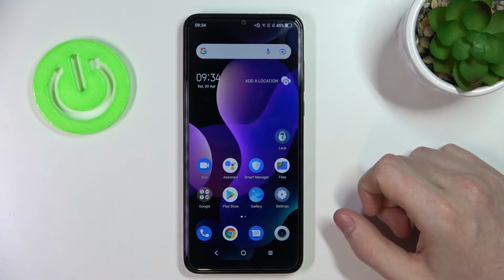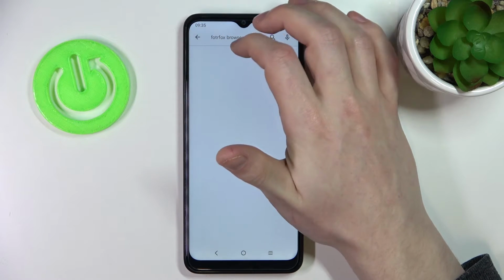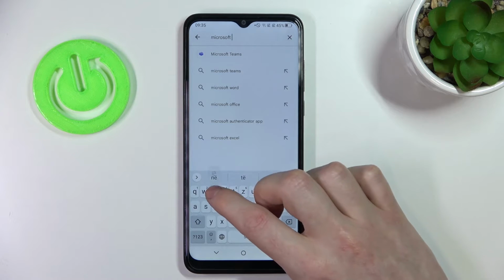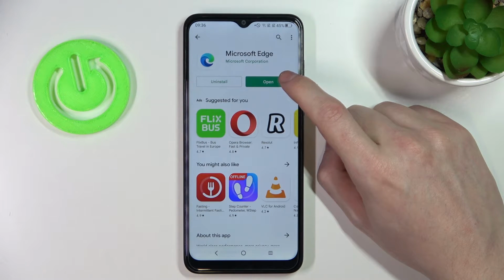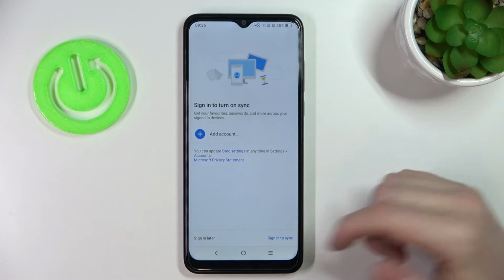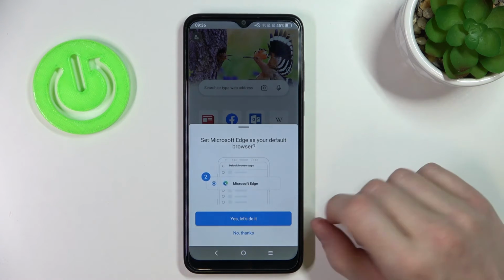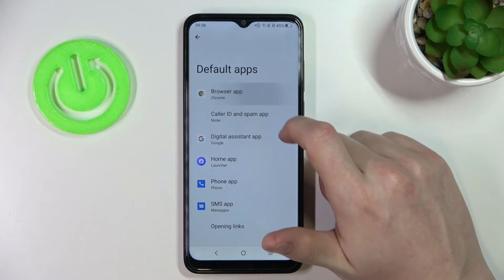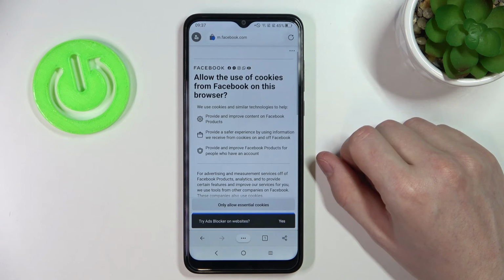TCL 306 - How To Install Microsoft Edge Browser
If you want to get new browser on TCL 306, this video might be essential. Simply follow our step-by-step video tutorial and learn how to download and setup Microsoft Edge on TCL 306. If you found this guide useful, please visit our YouTube channel HardReset.Info. Subscribing to our channel, leaving us a like, or comment will greatly help us in making future guides for you. Cheers!

How to get Microsoft edge on TCL 306 ?
Microsoft Edge Download TCL 306 ?
Microsoft Edge TCL 306 ?
Is there Microsoft Edge on TCL 306 ?